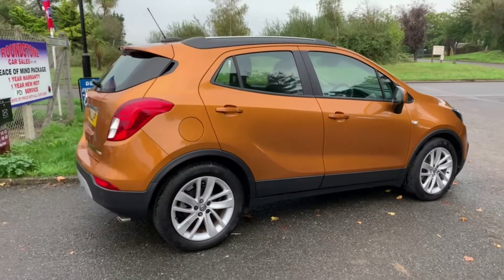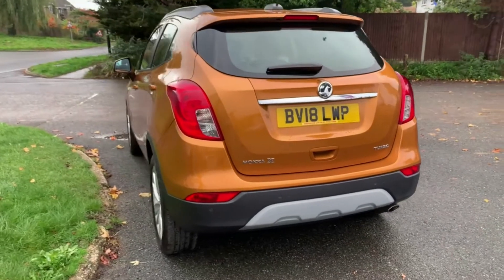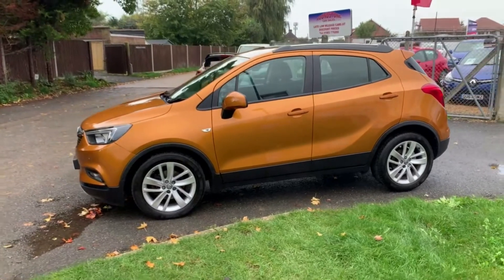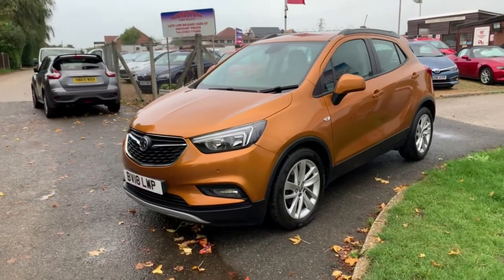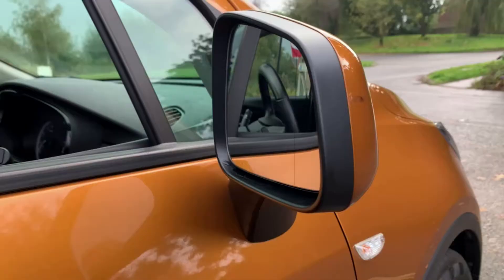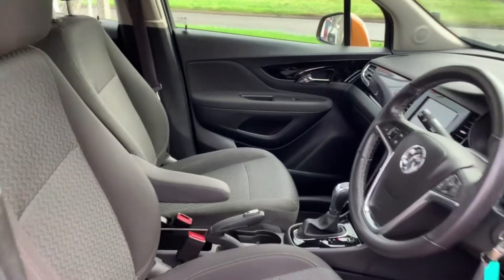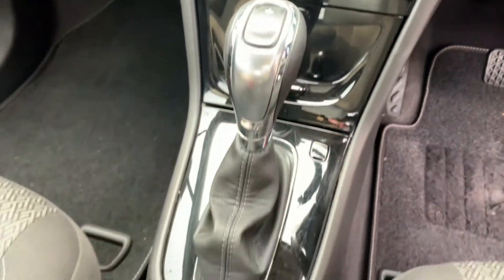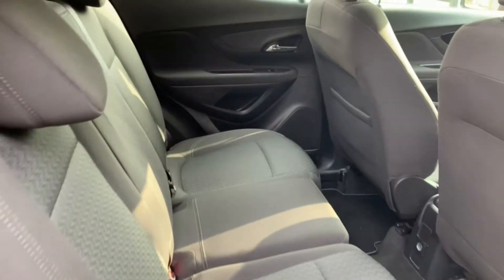2018 VAUXHALL MOKKA X ACTIVE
Come And Take A Look Around This 2018 Vauxhall Mokka X Active Automatic, This Has Covered Just 18,235 Miles & Is Only 1 Owner From New With Full Service History, This Is Finished In Amber Metallic, And Has A Modern Interior Finish With Plenty Of Space

INCLUDES

FREE 365 DAY WARRANTY

FREE 12 MONTH MOT

INDEPENDENT SERVICE AND MOT FOR YOUR PEACE OF MIND

1 OWNER

FULL SERVICE HISTORY (3 STAMPS)

VAUXHALL I-LINK SYSTEM

TOUCHSCREEN AUDIO MEDIA SYSTEM WITH DAB

SAT NAV VIA MOBILE APPS

BLUETOOTH (SUBJECT TO COMPATIBILITY)

ALLOY WHEELS

ELECTRIC WINDOWS

ISOFIX

CHILD LOCKS

ELECTRIC FOLDING DORR MIRRORS

So Don`t Delay Call Our Sales Team Now To Reserve, Enquire or Book A Test Drive * We Are A Local Family Run Business For 40+ Years * Trading Standards 'Buy With Confidence' Members * All Our Cars Are Hpi Checked And Clear * Part Exchange Welcome * Call us on 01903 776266 to reserve today * See all stock